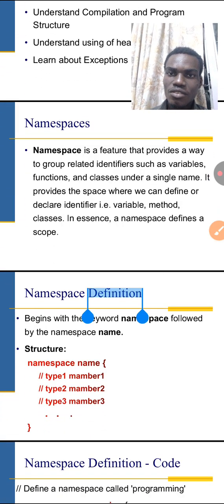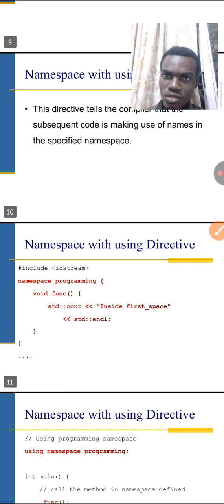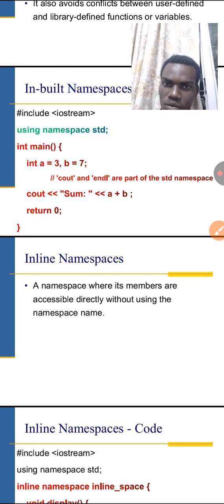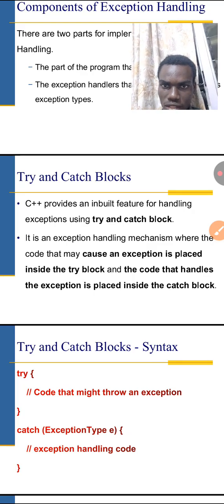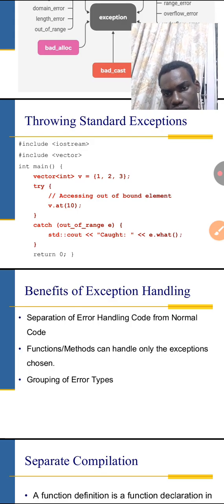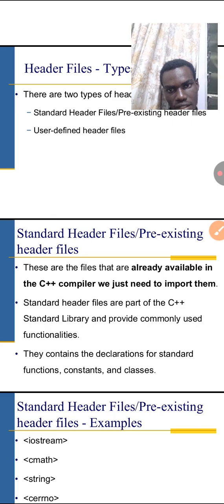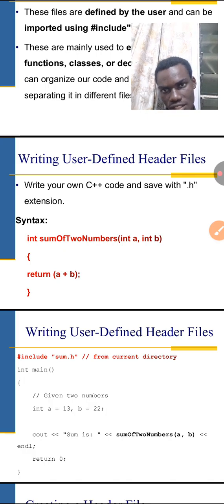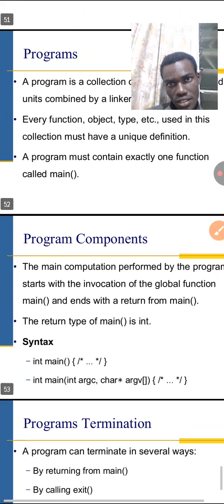Namespace and Exception in C++